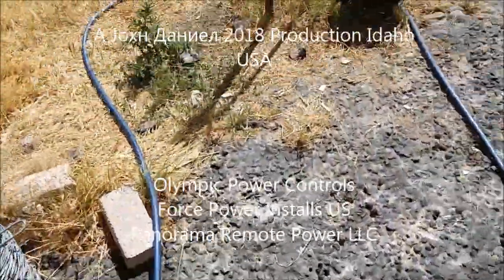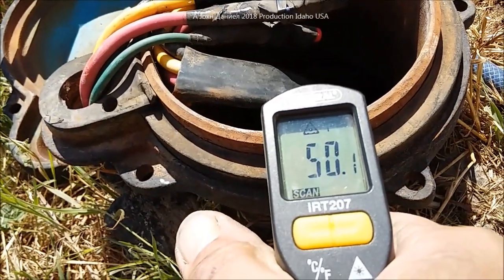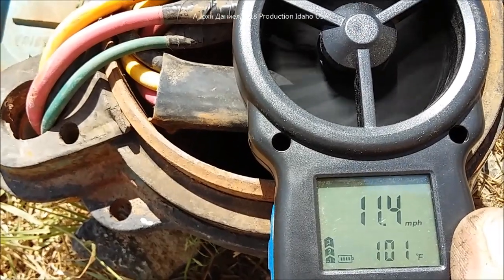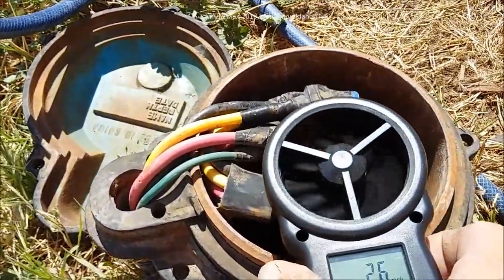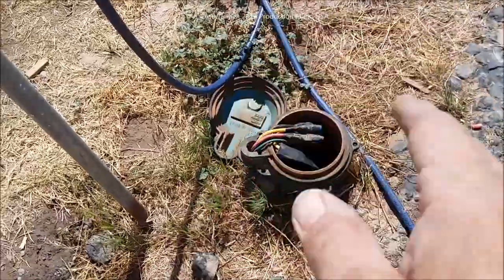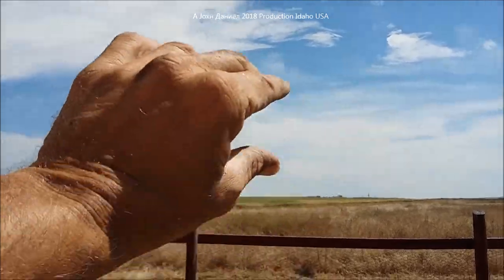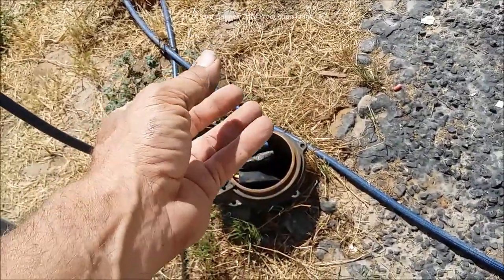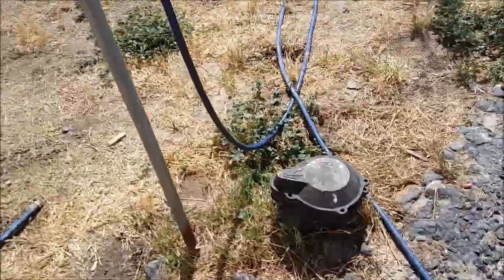Why does my Water Well BLOW out 12 mph ice cold Air? The Answers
My Well has done this since 1955, It has no effect on water, its quality or consistency. ⬇️ *LiTime Battery* & Solar Connectors
*HEY* They are sold on Temu as well, see it here: 12V RV Air Conditioner with Heat 8.5K BTU 2-in-1 Heating & Cooling, Quiet Rooftop AC Unit Combo for Truck, Trailer, Boat, Motorhome, Camper, Caravan - Energy Efficient, Compact Design w/Remote Control & Gauge, Motorhome Heating | Durable Construction

3/8" terminals for Rectifiers 200A & DIY Turbine Slip Ring 30/90A
3 phase Drop Wire "turbine to rectifier" (2) 10/3 awg or 8/3 awg Miscellaneous terminals for batteries THERMAL FAN SWITCH 40C 3 pole double brake Switch Solar Connects
12 volt 100 watt 2 to 6 ohm
24 volt 100 watt 4 to 8 ohm
48 volt 100 watt 6 to 12 ohm